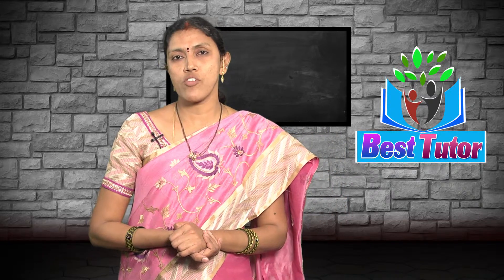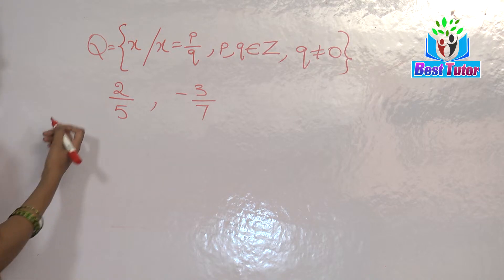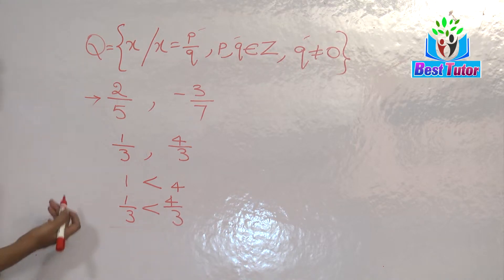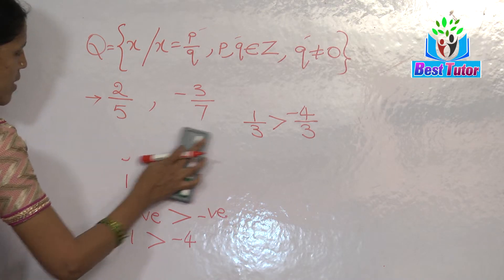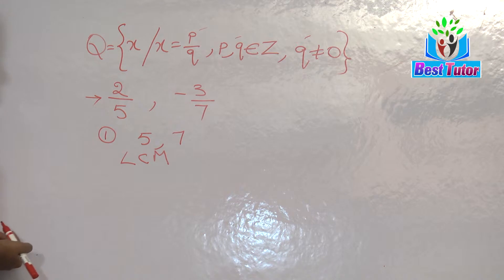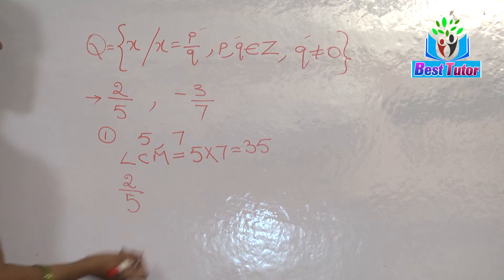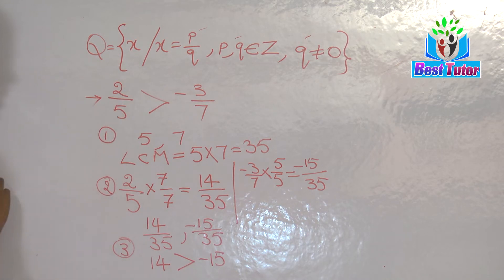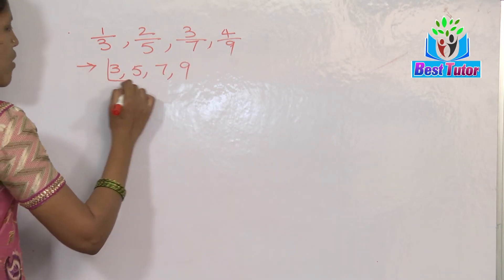IIT JEE Concepts | Comparison of Rational numbers | Best Way For Preparation | Best Tutor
IIT JEE Concepts | Best Way For Preparation | Online Classes For Rational Numbers | Best Tutor
Rational Number's. Number's which are of the form p/q where p, q, ∈I&q ≠0 called as rational number's
 Classroom Programs, Distance Learning Program, Online Programs, e-Learning Programs,